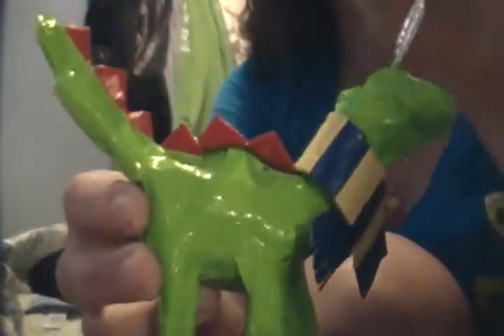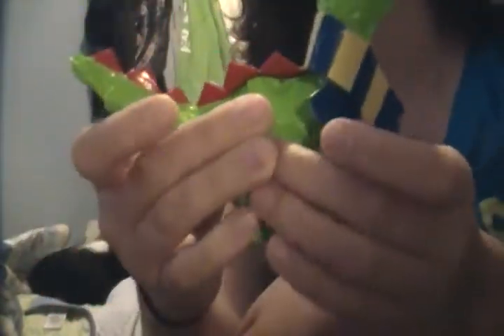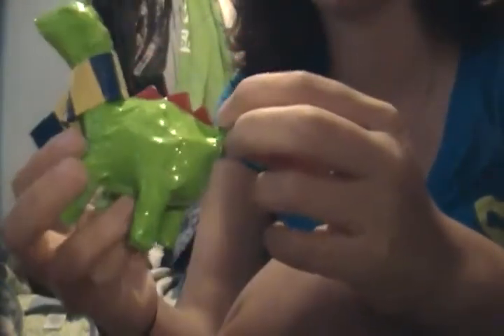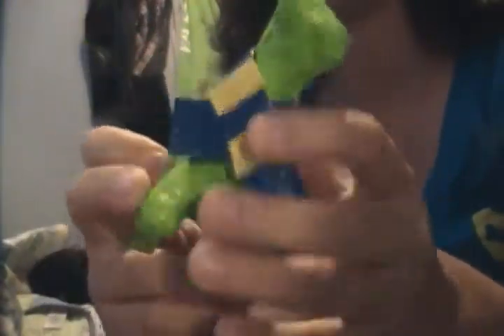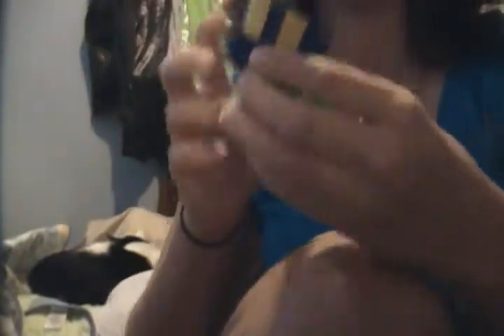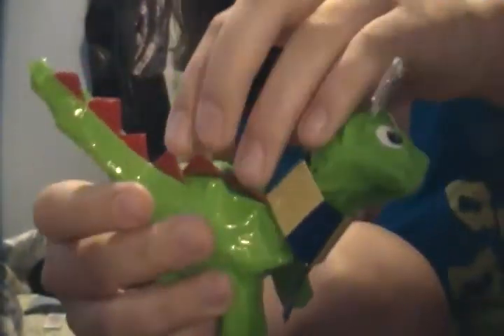Duct tape Unisaur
Haha this is a cross between a dinosaur and a unicorn, and it is 100% duct tape